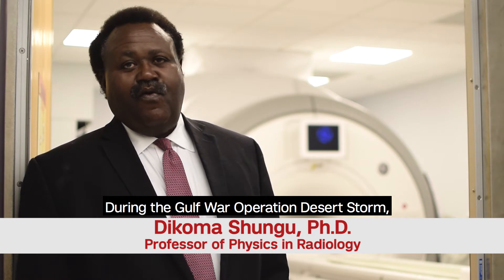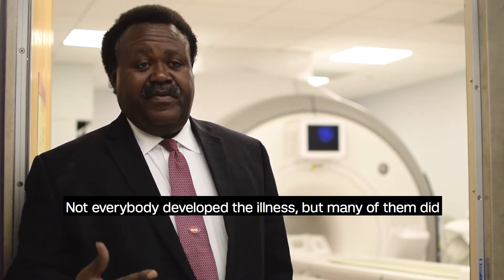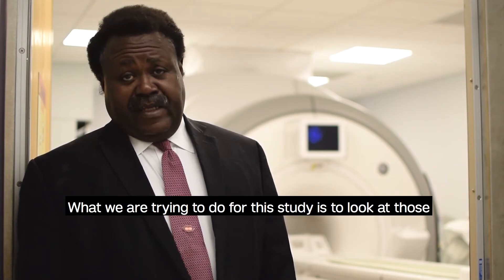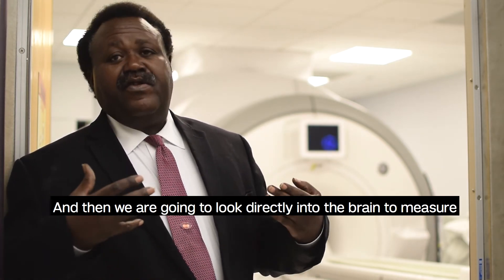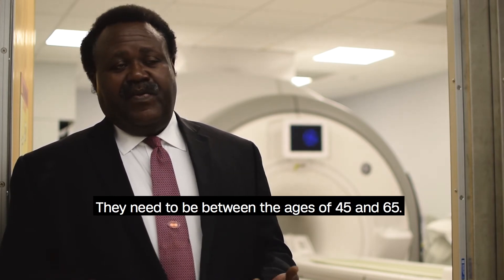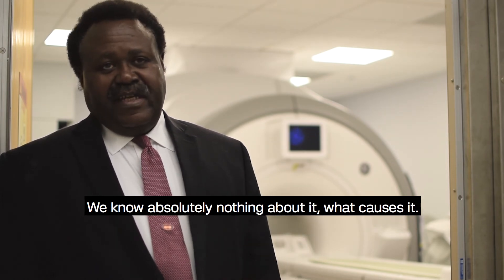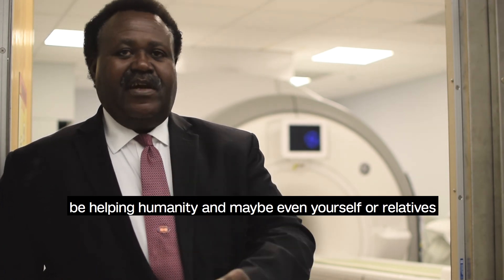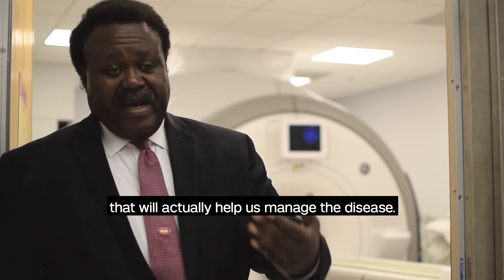Biomarkers and Brain Mechanisms of Gulf War Illness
Gulf War Illness (GWI) is a debilitating and unexplained disease that affects about one-quarter to one-third of about 700,0000 military veterans who were deployed during the 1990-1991 Gulf War.

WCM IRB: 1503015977